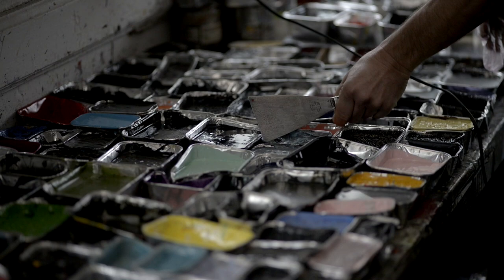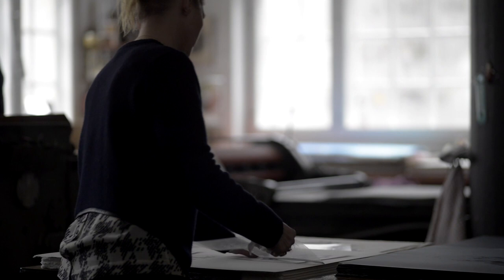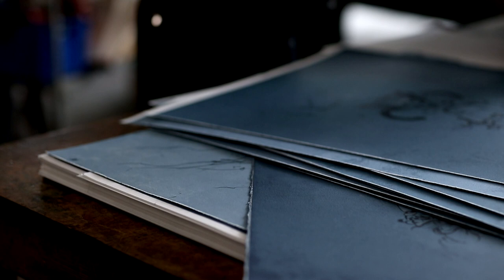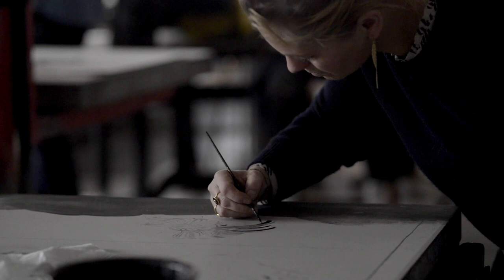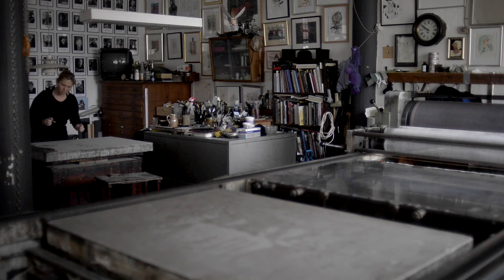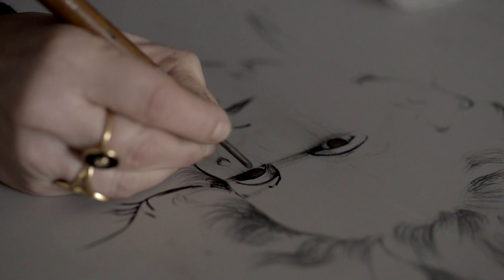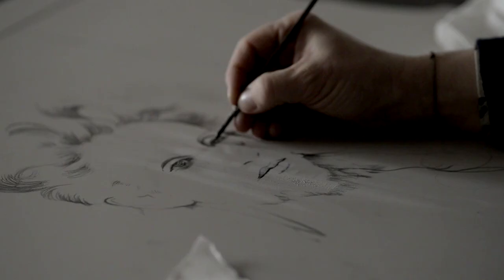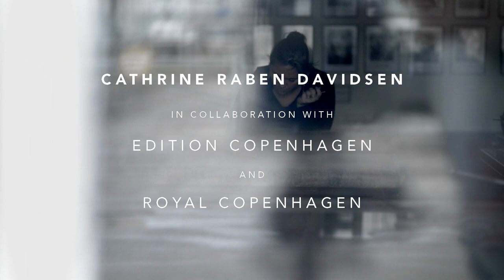Royal Copenhagen Art Project Cathrine Raben Davidsen